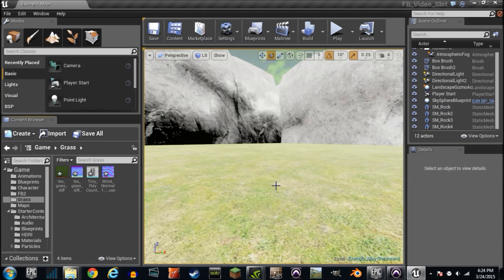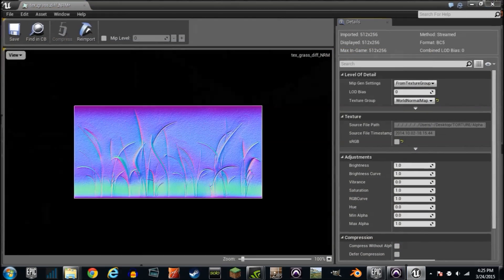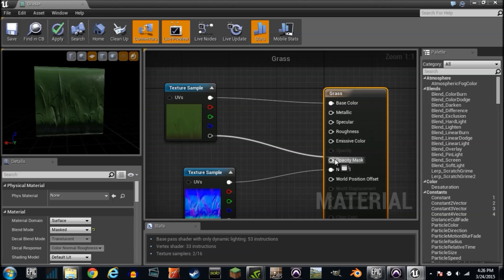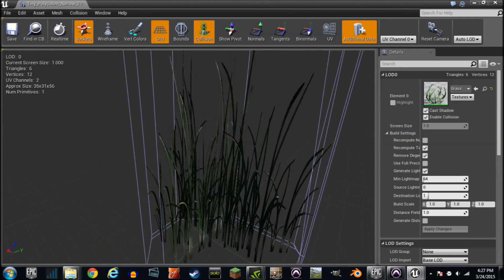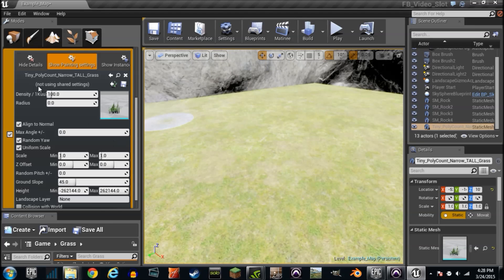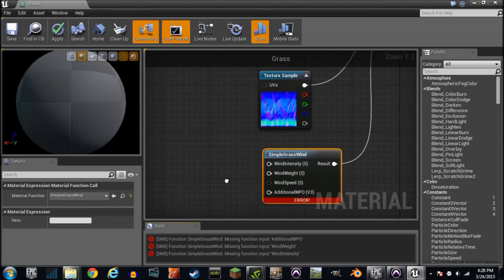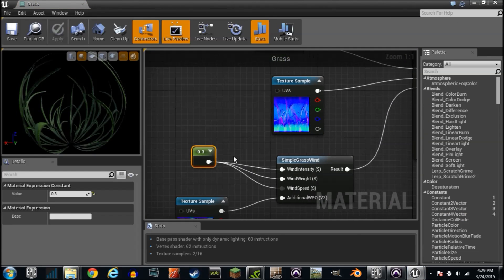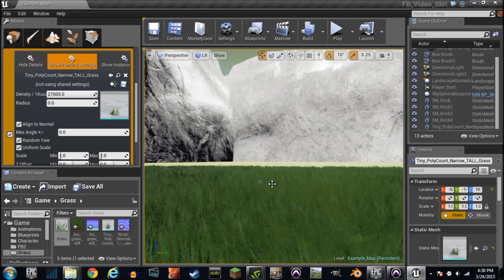PTV Unreal Engine 4 material tutorial 6 (Wind and Masking Grass)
This tutorial was a request and we're glad we could assist!
Here's how to make some grass quickly and simply and make it look nice. ;D